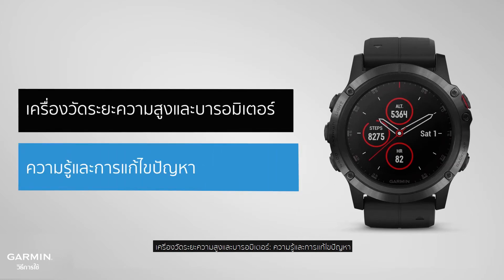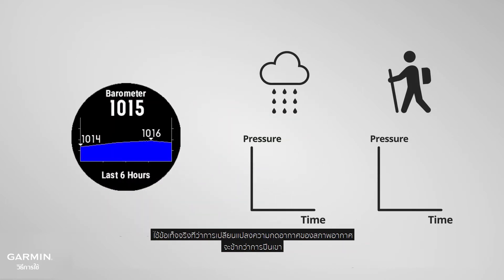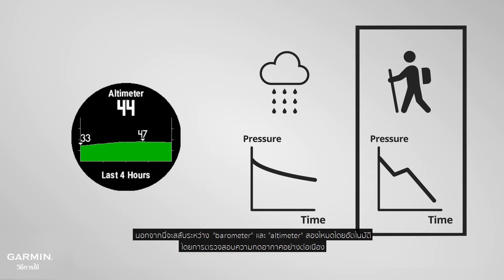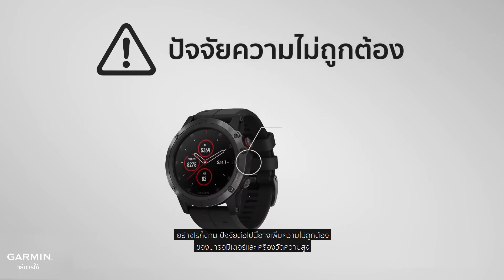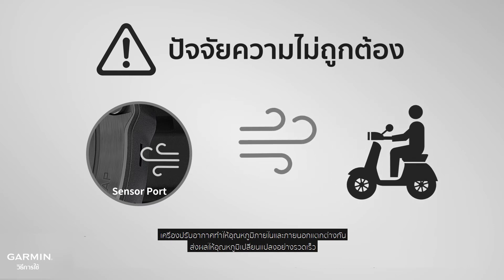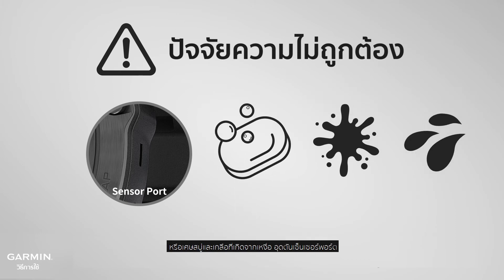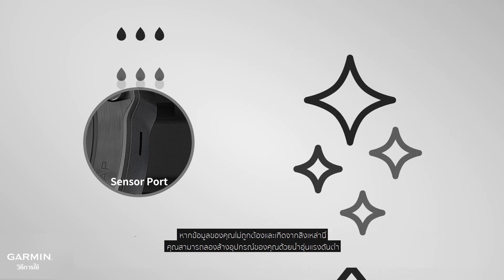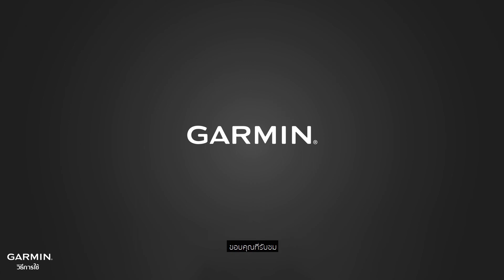แอลติมิเตอร์และบารอมิเตอร์: หลักการและการแก้ไขปัญหา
เครื่องวัดความสูงของบรรยากาศที่ใช้ในนาฬิกามัลติสปอร์ตกลางแจ้งของ Garmin สามารถวัดระดับความสูงและความดันบรรยากาศของคุณโดยอัตโนมัติ แต่คุณรู้หรือไม่ว่าเขาตัดสินว่าจะเพิ่มระดับความสูงหรือความดันบรรยากาศอย่างไรและสาเหตุใดที่อาจทำให้ตัวเลขเพิ่มขึ้น ดูรายละเอียดเพิ่มเติมได้ที่